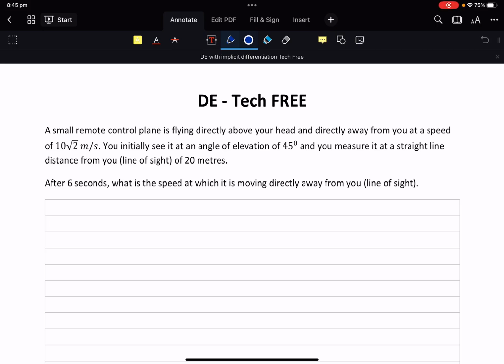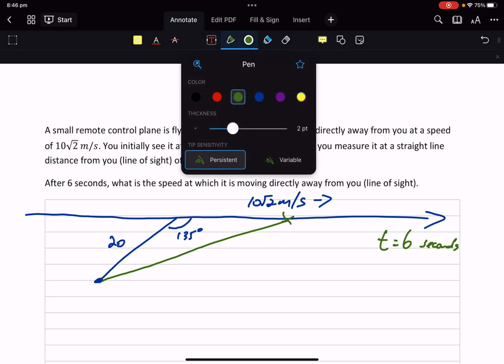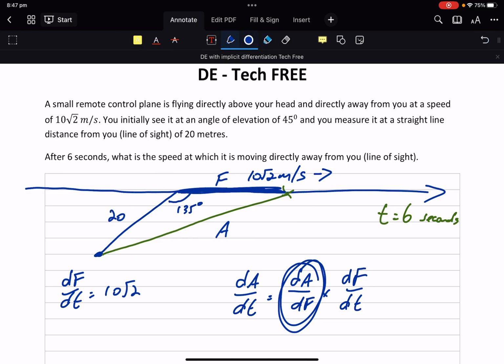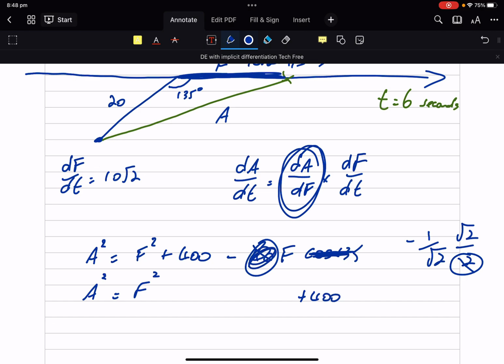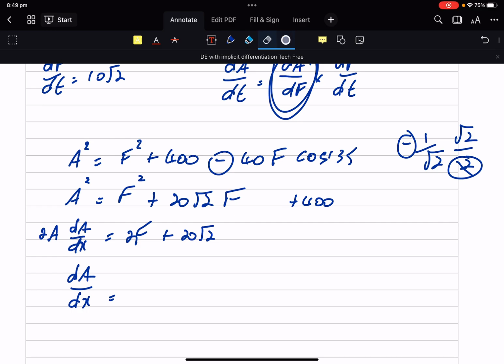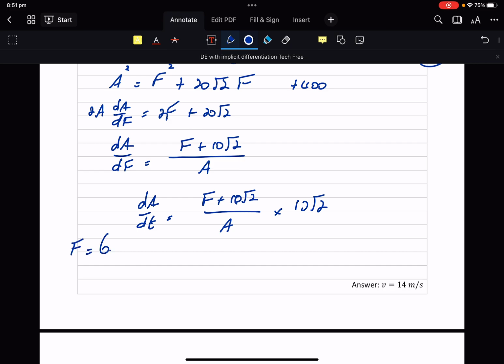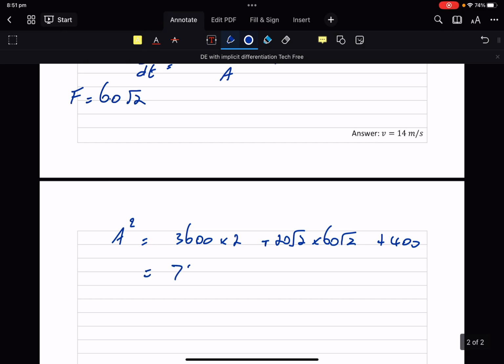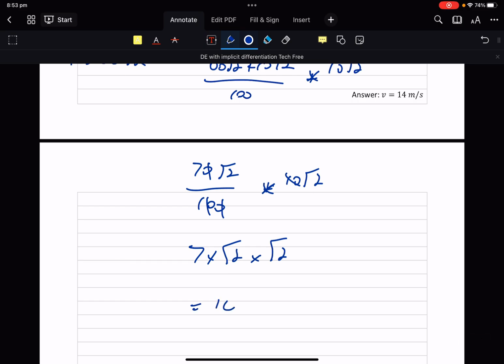DE with Implicit differentiation - Tech Free